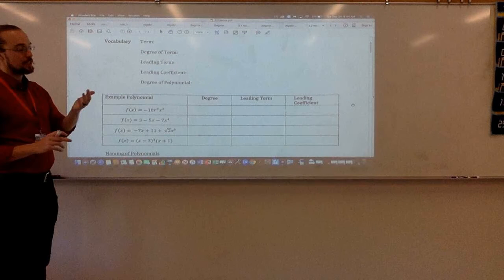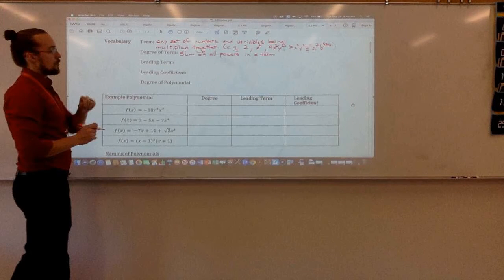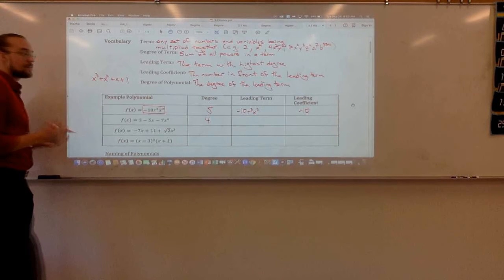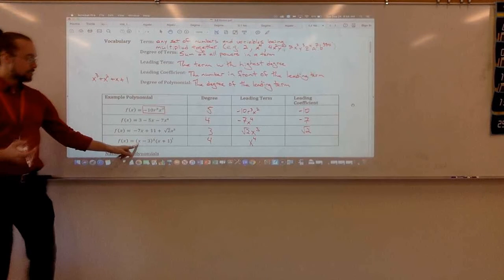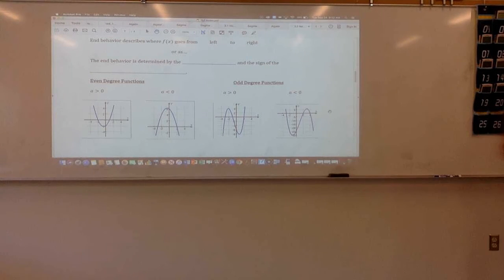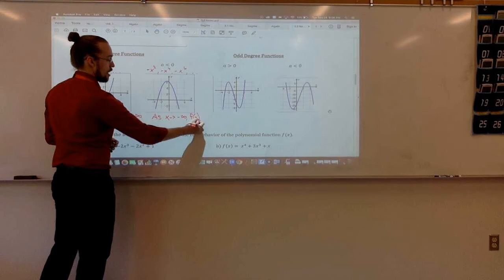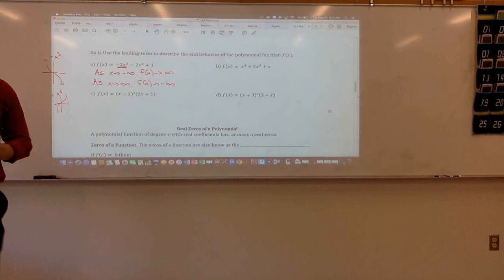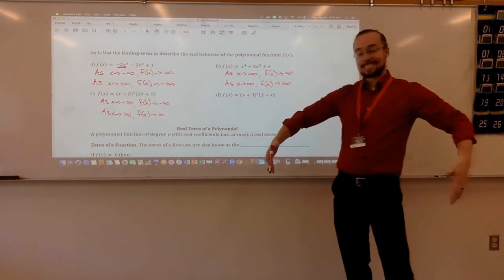9/24/19 Mr. Fach CCP